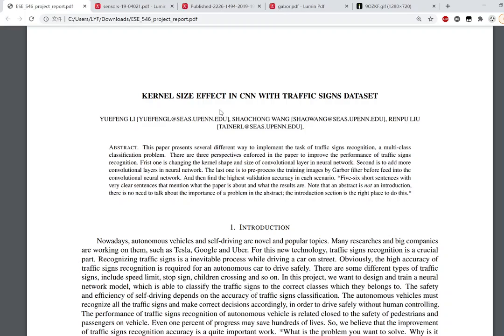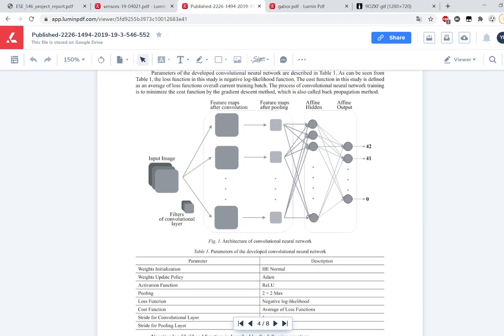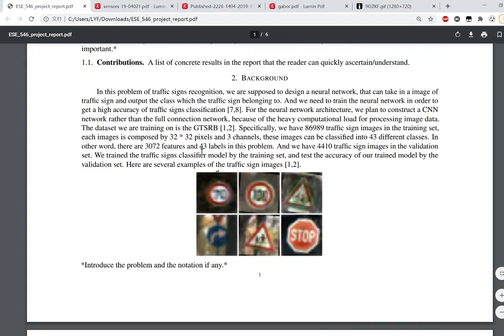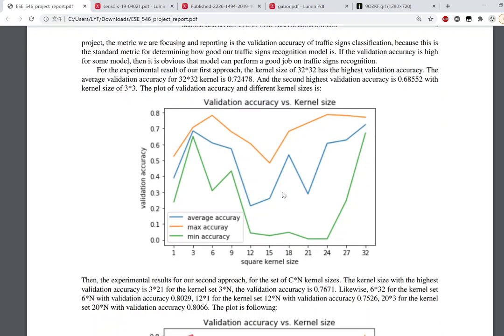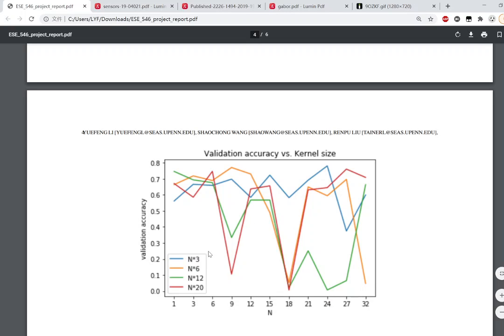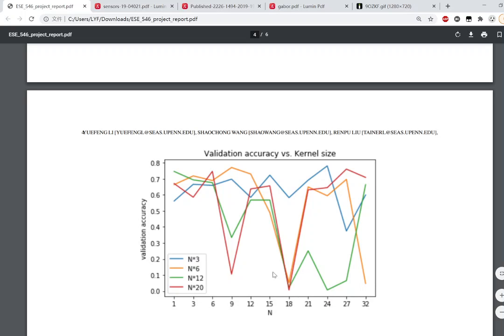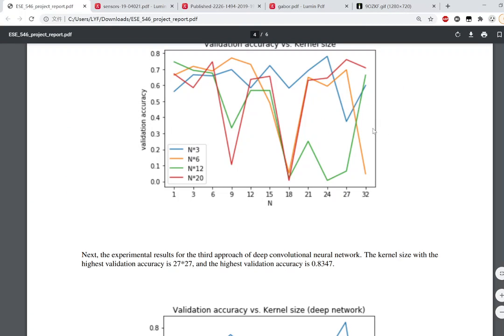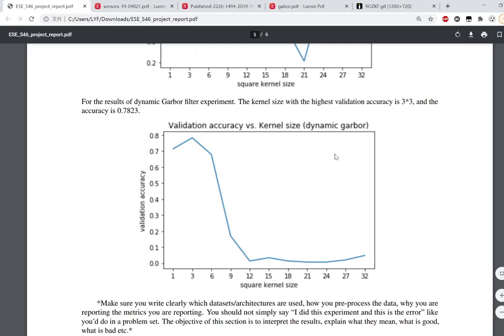KERNEL SIZE EFFECT IN CNN WITH TRAFFIC SIGNS DATASET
ESE546 Team Project